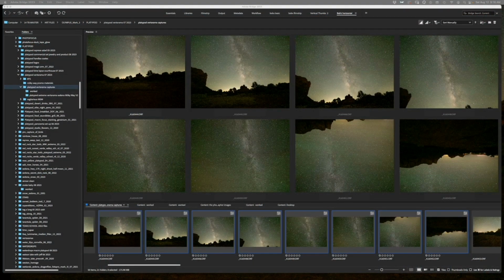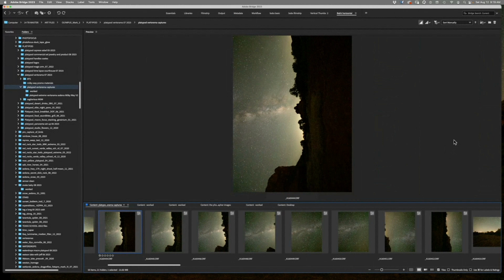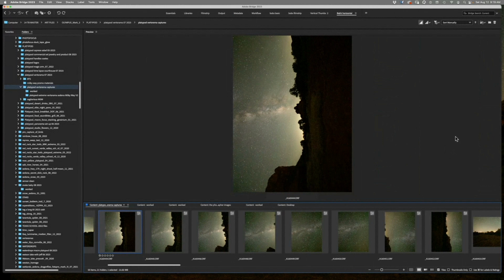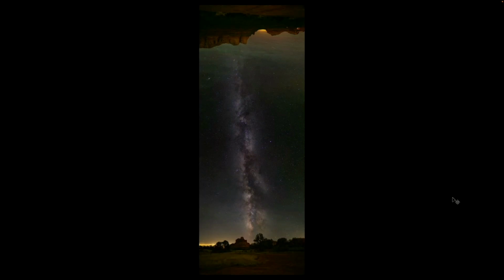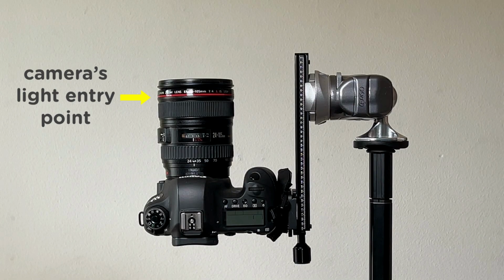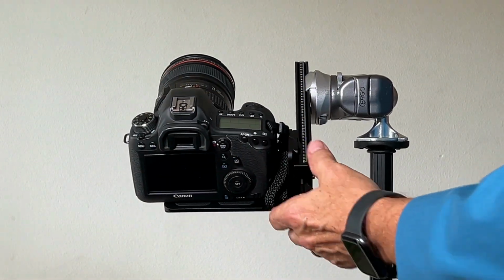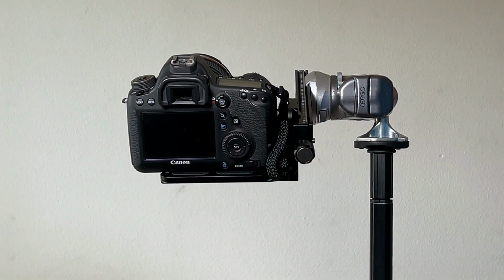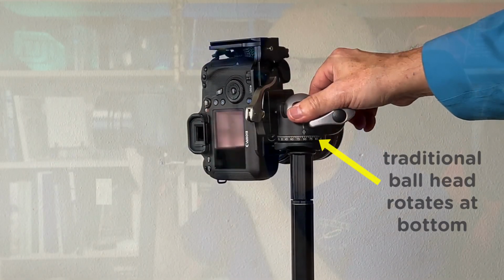Milky Way Magic with Bob Coates - Platypod Perspectives Episode 1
🌌 Unveiling the Secrets of Milky Way Photography - Tips, Techniques, and More! 🌌

Welcome back to the Platypod YouTube channel! In this insightful video, photography enthusiasts and stargazers alike can embark on a celestial journey as Larry Becker invites Bob Coates to divulge the captivating world of Milky Way photography. If you're eager to capture the breathtaking beauty of the Milky Way, you've come to the right place.

📸 Milky Way Photography Demystified 📸
Larry and Bob dive deep into the nuances of capturing an awe-inspiring Milky Way vertorama, revealing the intricate process that leads to those mesmerizing horizon-to-horizon shots. This discussion leaves no stone unturned, from the gear essentials to the perfect shooting locations and even essential camera settings.

🔭 Exploring the Cosmos with Platypod 🔭
Looking for a game-changer in your Milky Way photography setup? Look no further than Platypod – your trusty companion for achieving those low-angle, stable shots that add a new dimension to your imagery. Visit platypod.com to explore various innovative solutions to enhance your photography endeavours.

🌠 Join Our Photography Community! 🌠
Connect, learn, and share with like-minded photography enthusiasts in our vibrant Facebook users group. Discover new insights, exchange tips, and showcase your stunning captures.

🌌 Elevate Your Post-Processing Skills! 🌌
From camera to computer, Larry and Bob guide you through post-processing techniques that will transform your Milky Way shots into true works of art. Uncover their secrets to bringing out the cosmos' brilliance in your images.

Whether you're a seasoned astrophotographer or a curious beginner, this video promises to equip you with the knowledge and inspiration you need to master the art of Milky Way photography. Don't miss out on this chance to capture the universe in all its splendor.

🎥 Watch, Learn, and Capture the Cosmos 🎥
With Larry Becker and Bob Coates as your guides, there's no limit to the stellar images you can create.